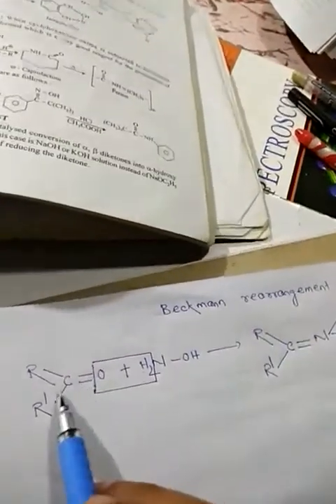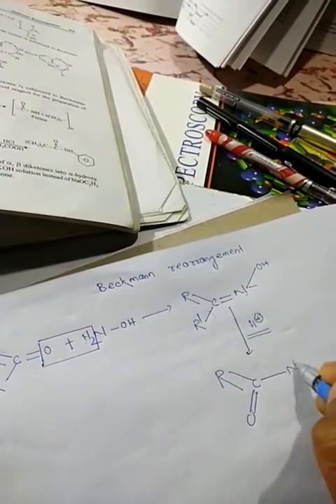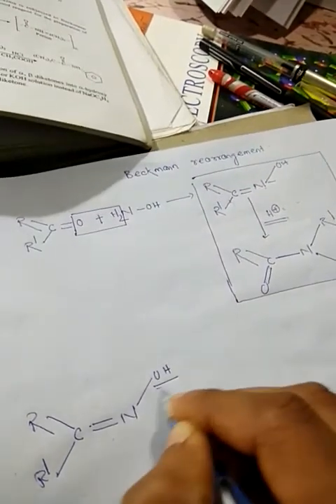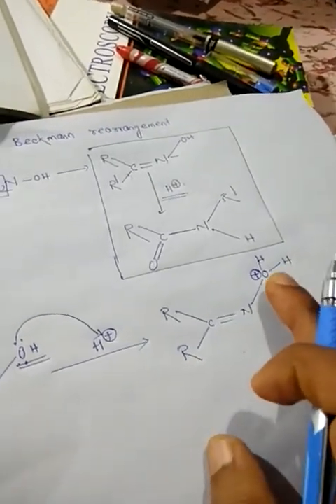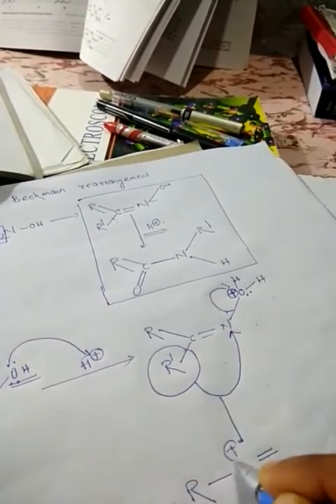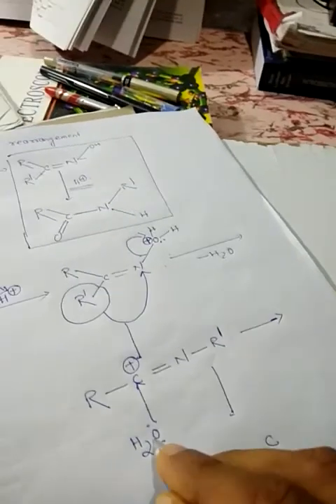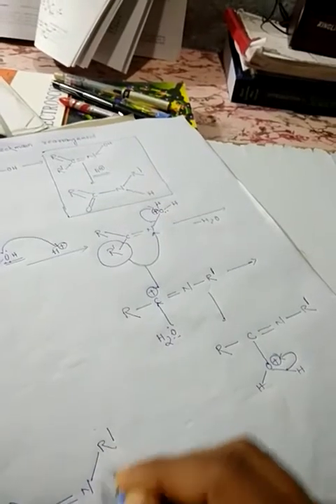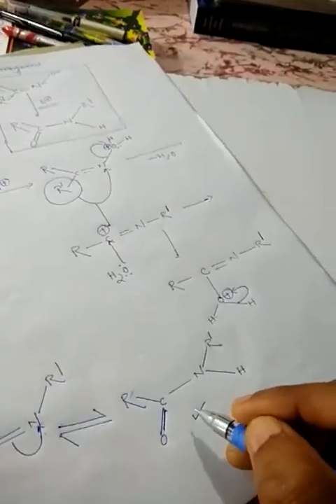Beckmann rearrangement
Beckman rearrangement